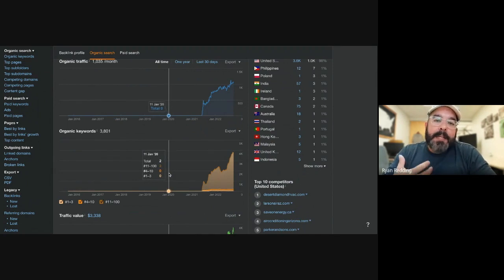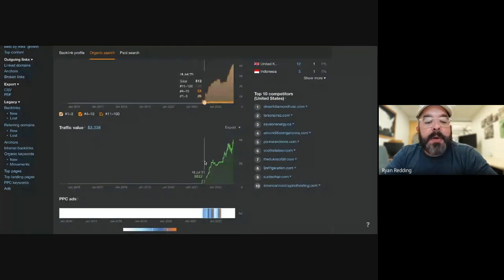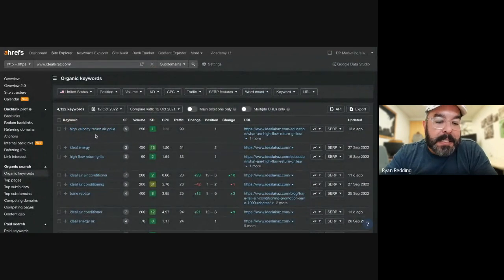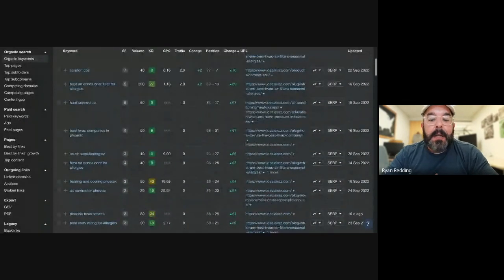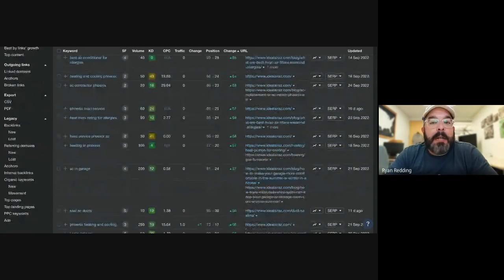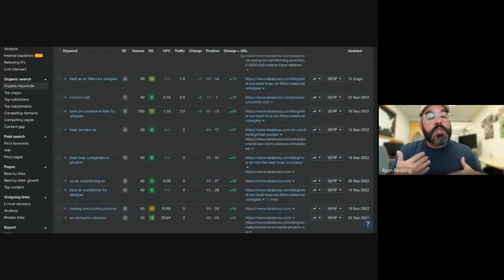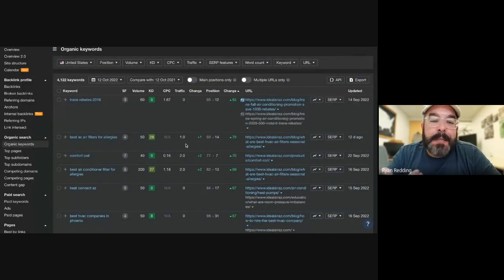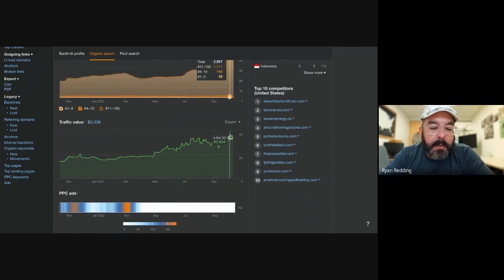Ranking for More Keywords Is Good- Right? How To Know Which Keywords You're Ranking For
If you follow our Facebook page, you probably have seen snapshots from an SEO tool called "Ahrefs".

Arguably, Ahrefs is one of the most reliable SEO tools available that helps us understand what Google is thinking about a property over time.

And there's a ton of insights you can gain.

Recently, someone asked to look beyond simply the graph of overall keywords, and instead, look into the specific keywords a company was ranking for.

Great point.

In this video, we take a more technical look at the types of queries we like to identify, and how we know which ones are good, and which one's aren't quite so helpful.

Some of this information may surprise you.

Most HVAC and plumbing contractors feel ripped off when they think about how much money they’ve spent on advertising—and how little they have to show for it. At DP Marketing.Services, we’ve developed a proven marketing process to get you the leads, jobs, and revenue you deserve.